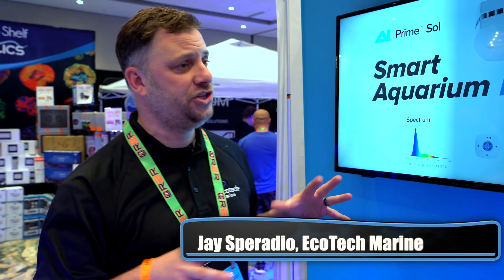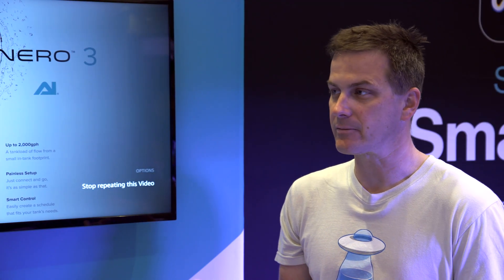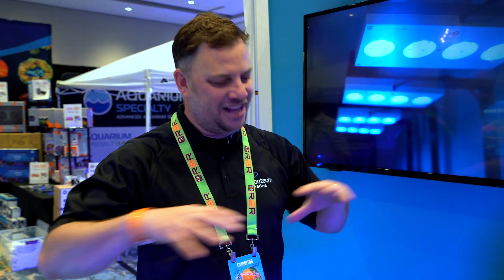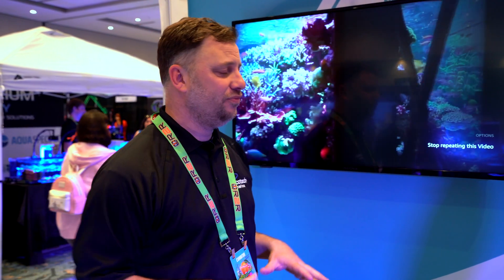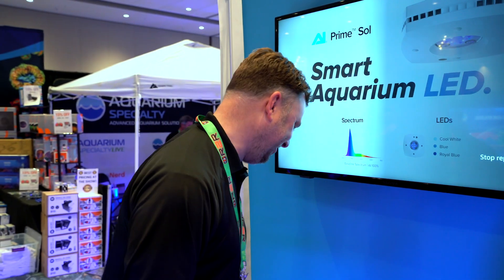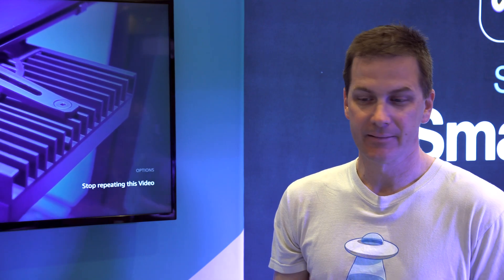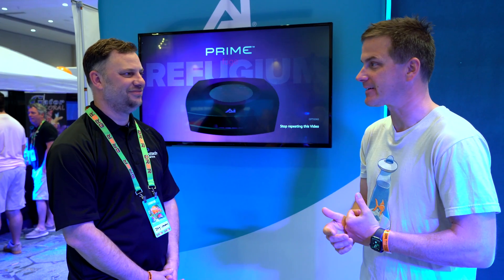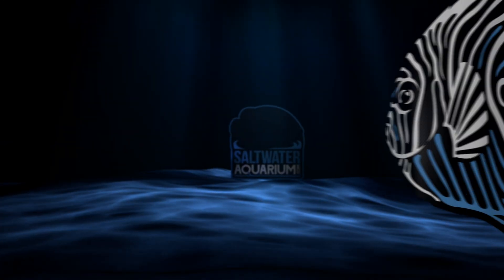AQUALILLUMINATION Equipment Now Compatible With Mobius App! - Reef-A-Palooza Orlando 2022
Join Us at the Reef-A-Palooza Orlando 2022 as we talk to Jay from EcoTech Marine about expanding their Mobius control app to include AI products. We'll discuss which AI products are compatible and how you can control everything from one app, and we'll ask when Neptune equipment will be available to sync with the app.